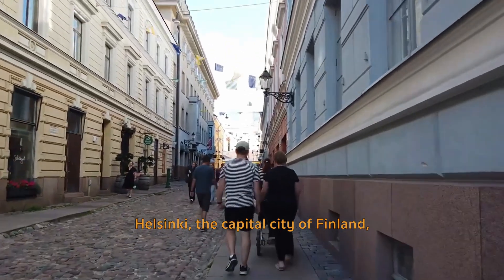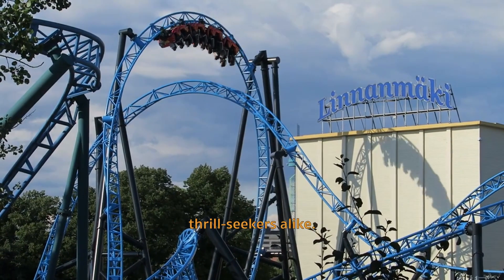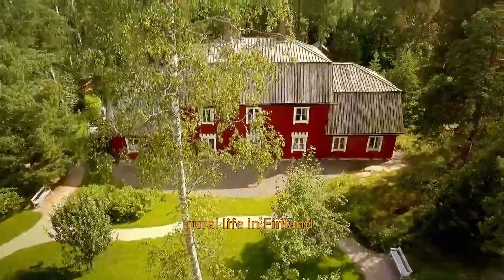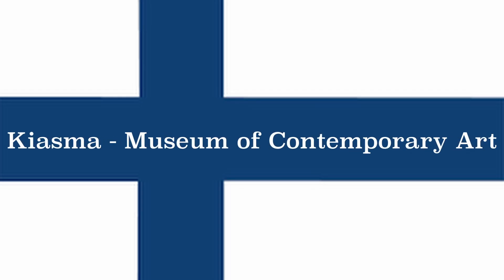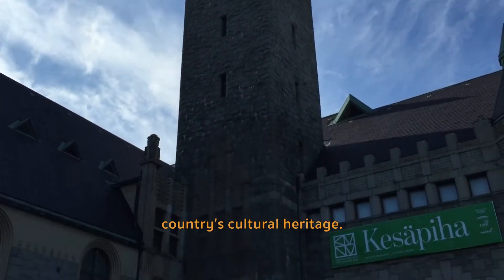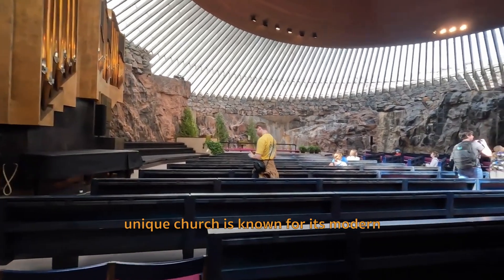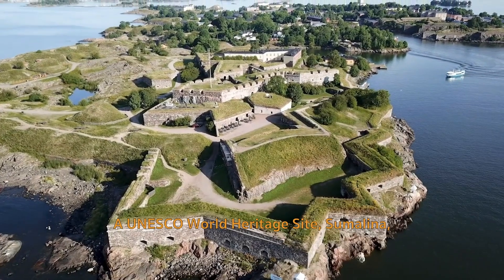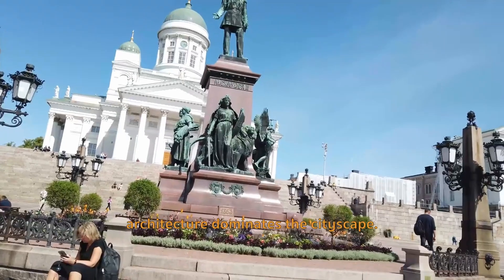10 must visit places in HELSINKI, FINLAND